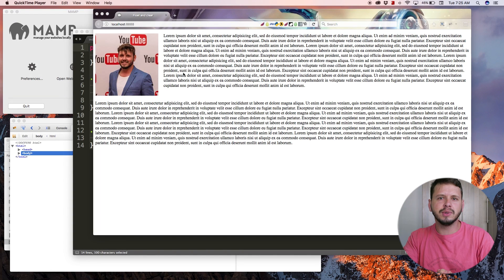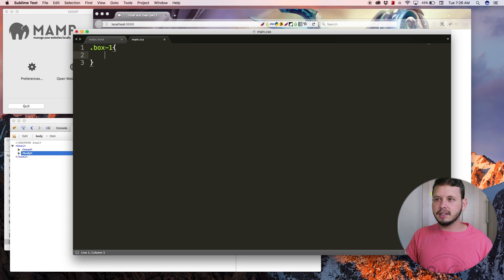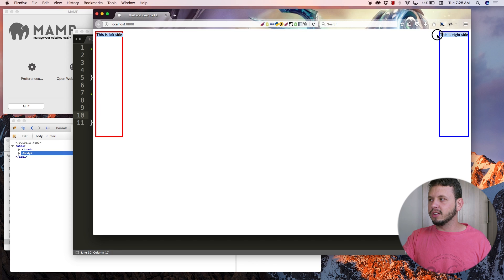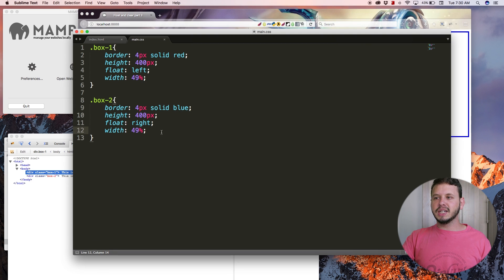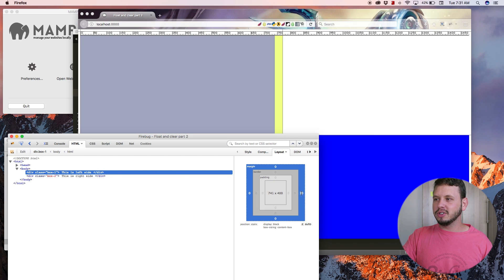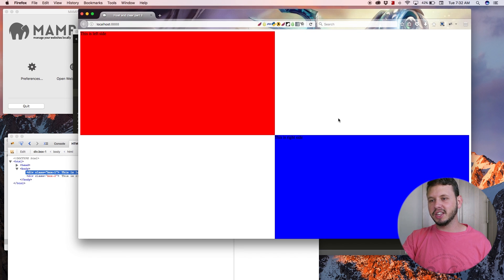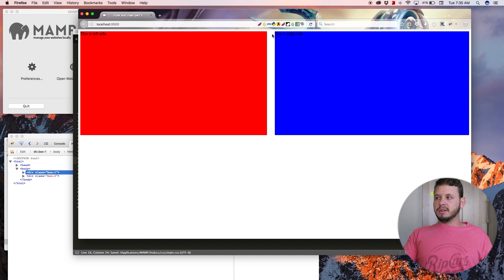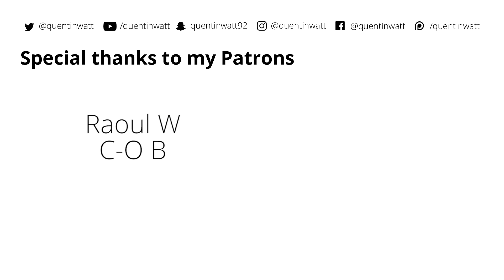HTML5 and CSS3 beginner tutorial 25 - Float and Clear part 2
This tutorial shows you how to float 2 boxes next to each other.